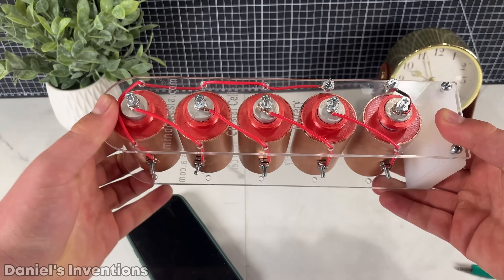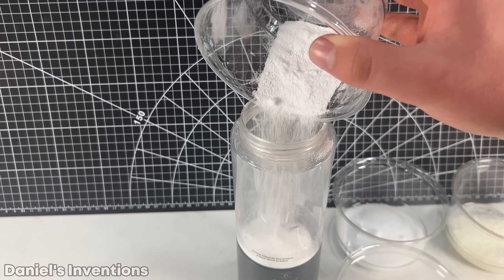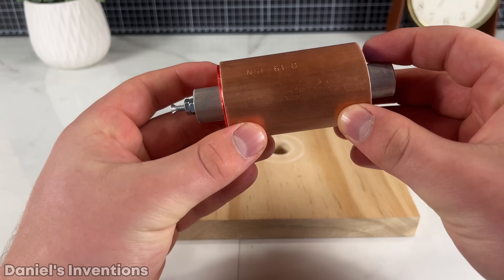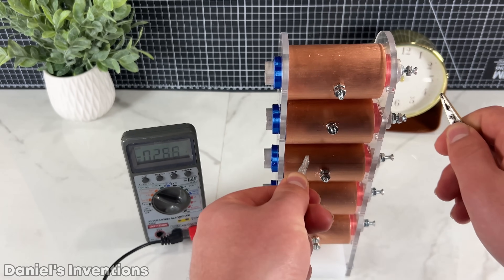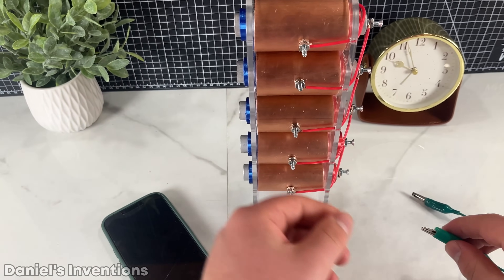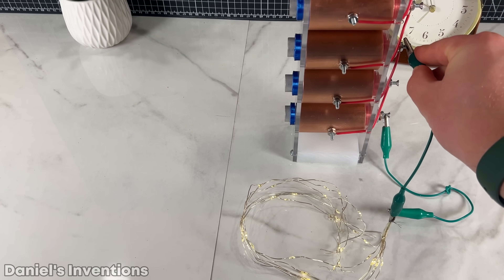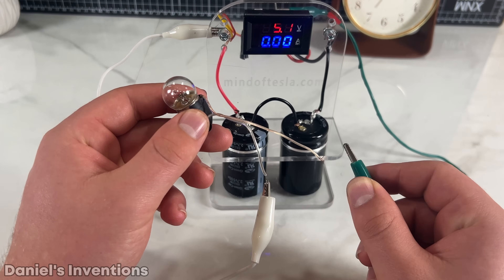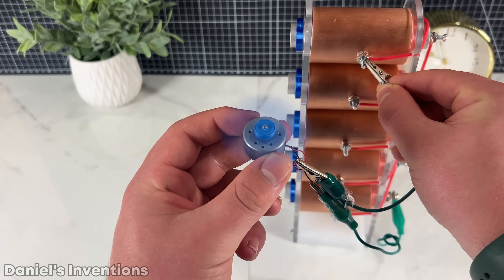A Crystal Cell Battery That Charges Itself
A Crystal Cell Battery That Charges Itself. The videos that inspired me to build one of these crystal cells Originally, John Hutchinson was experimenting with one of the earliest crystal cells. He was just using some exotic rocks that he would find while going on a walk. Then, LaserSaber's channel started making videos about how to build a crystal cell DIY over 10 years ago, and there's many variations of makeup on the internet today.